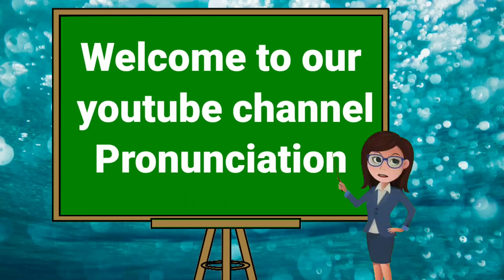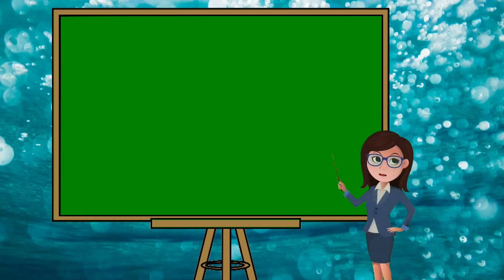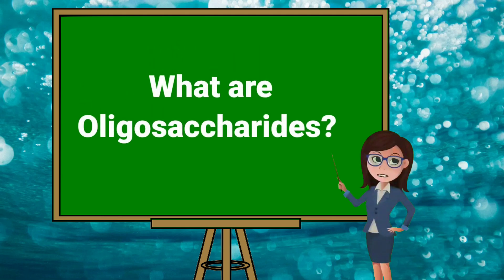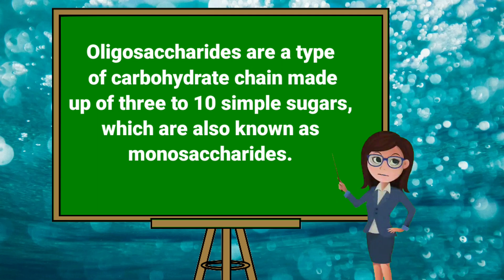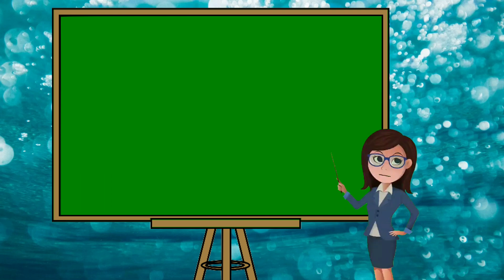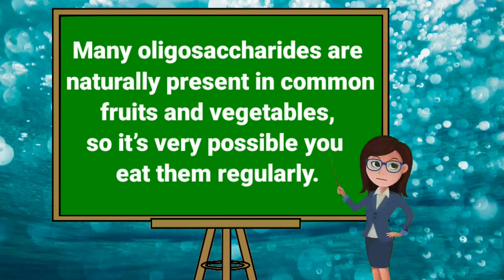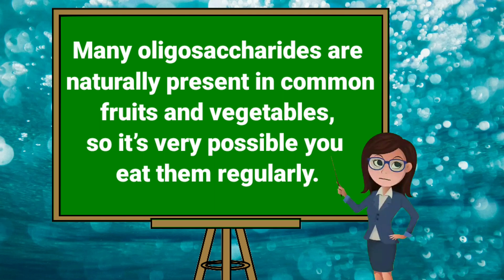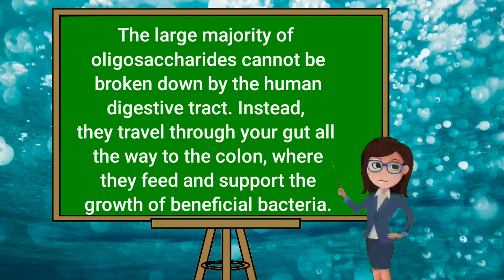Oligosaccharides: What They Are and Why They're Important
What are oligosaccharides? Oligosaccharides are a type of carbohydrate chain made up of three to 10 simple sugars, which are also known as monosaccharides